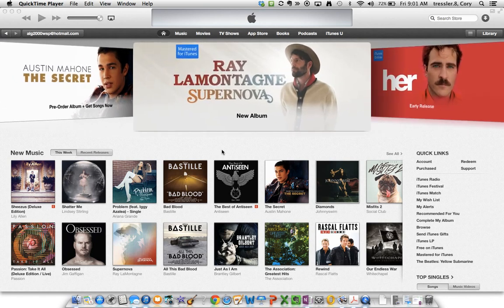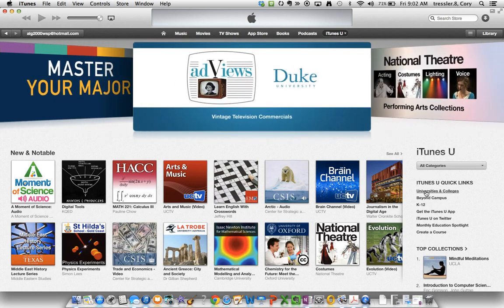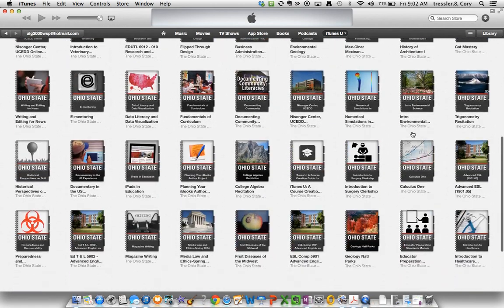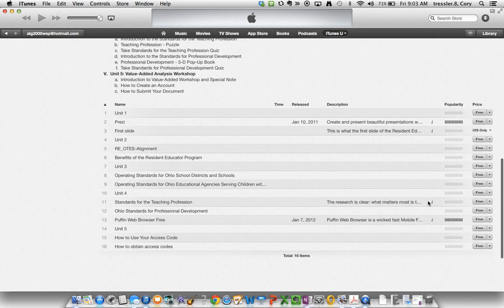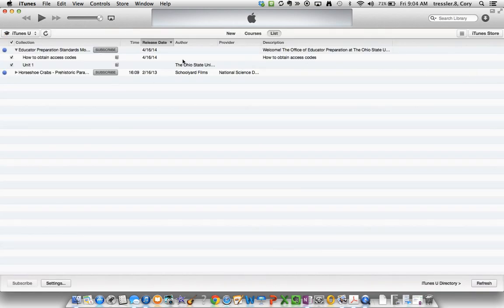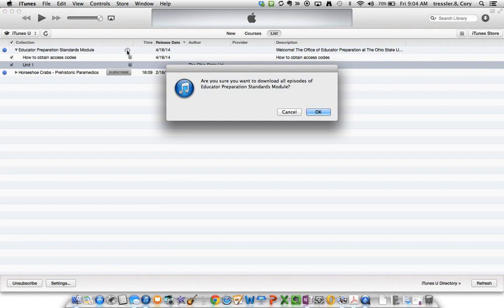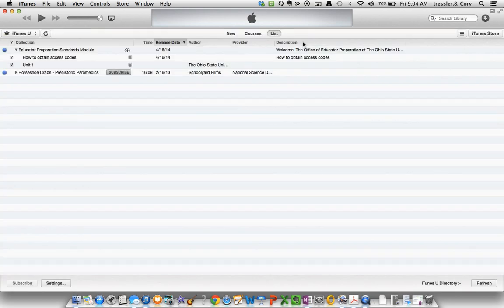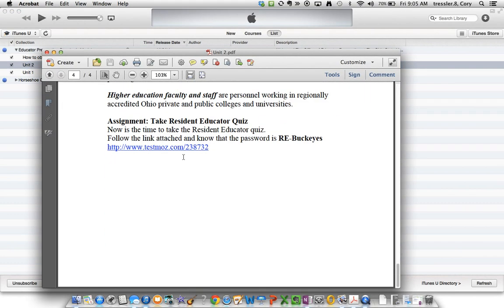Accessing an iTunes U Course via iTunes on a Computer